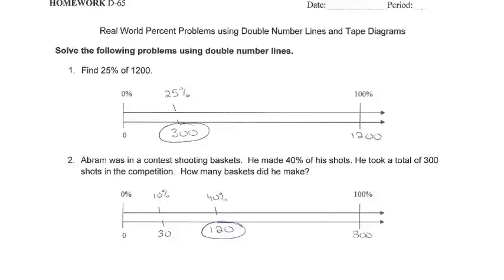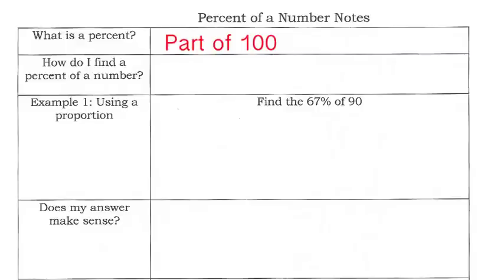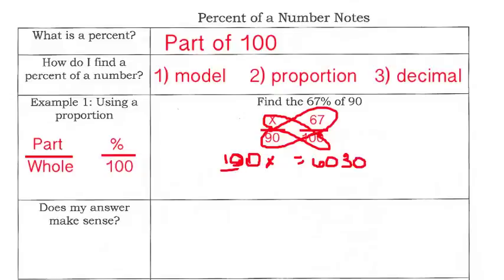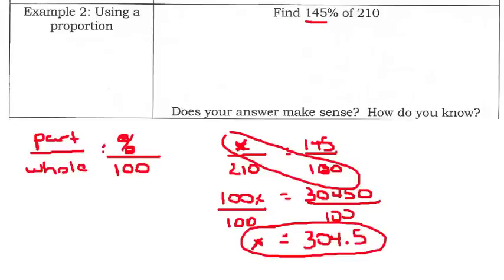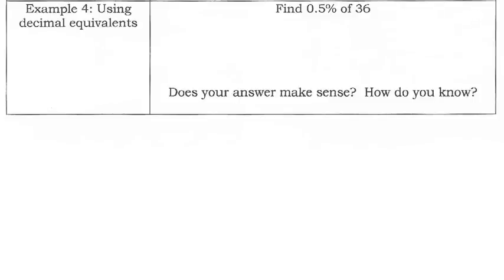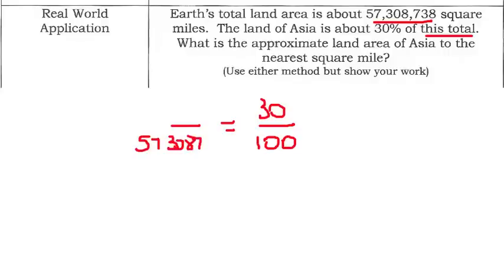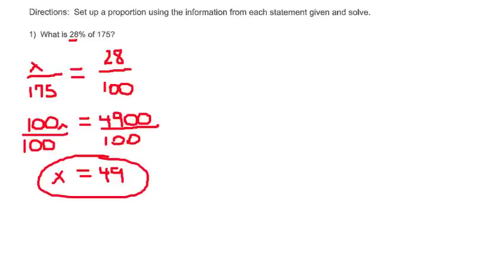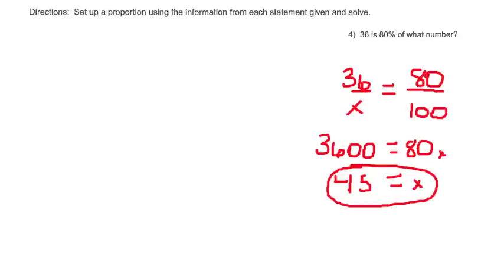Unit 12, Lesson 3 percent of a number